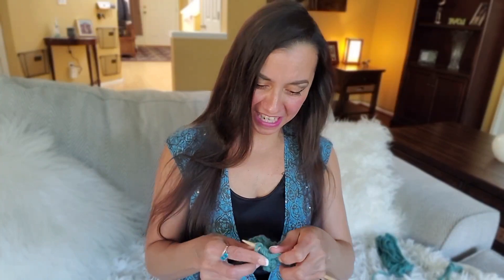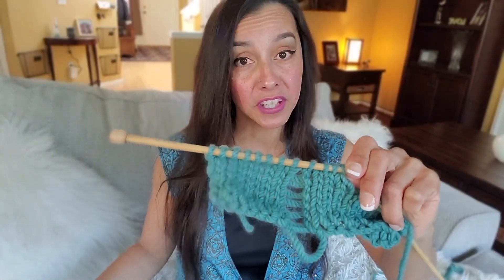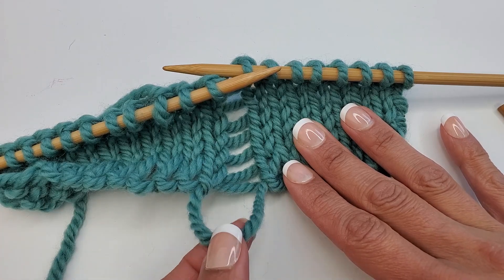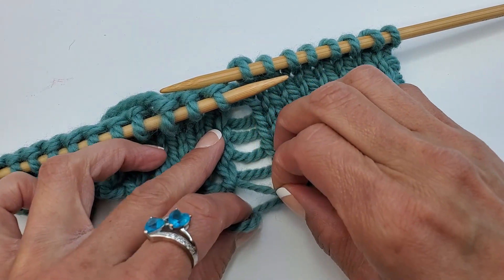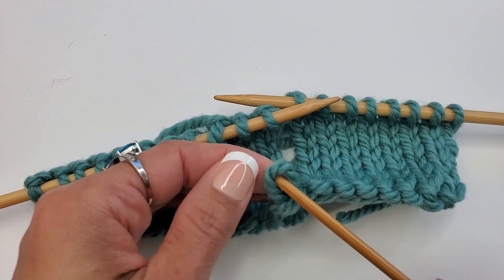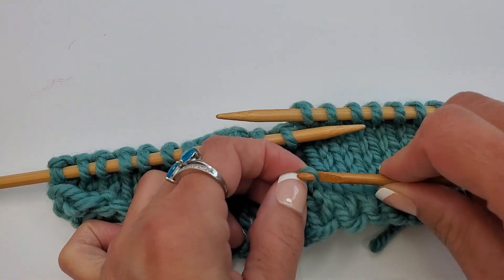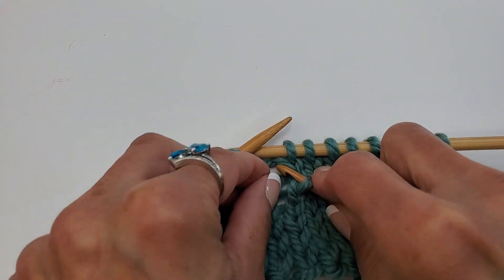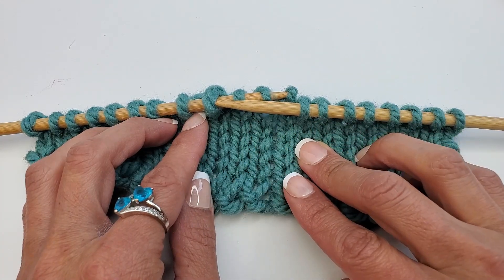How to pick up a Completely Lost Stitch!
So you dropped your stitch all the way down and it's gone!  No need to panic, learn how to fix a dropped knit stitch...even if it fell completely out.  If you still have a loop, you can skip to my other tutorial